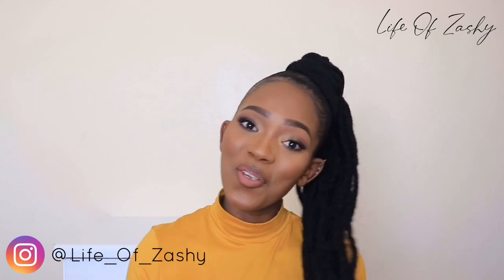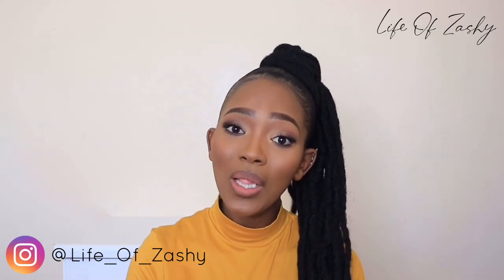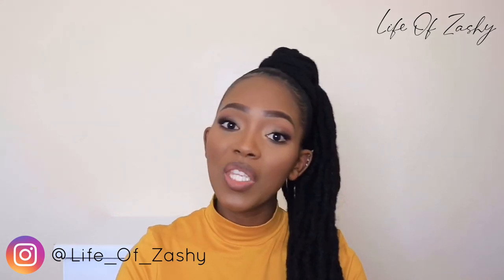SHOE TRY-ON HAUL #5 - THE FIX | SOUTH AFRICAN YOUTUBER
Open Me 🖤

The music in this video is not mine. It belongs to:
Musician: @iksonofficial

South African Beauty Vlogger 🖤